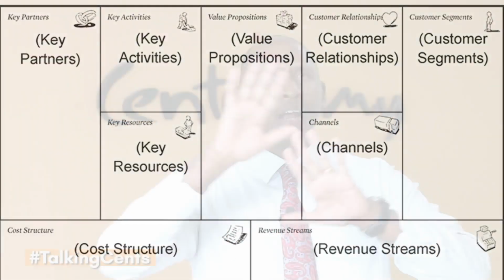What's Your Value? ~Waithaka Gatumia TalkingCents​​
What's your value proposition as an entrepreneur: this will make you or break the business. You need to know what makes your customers come to you than other sellers.

Get Social With Us:
CENTONOMY ENTREPRENEUR: